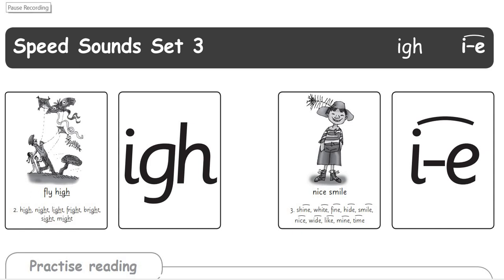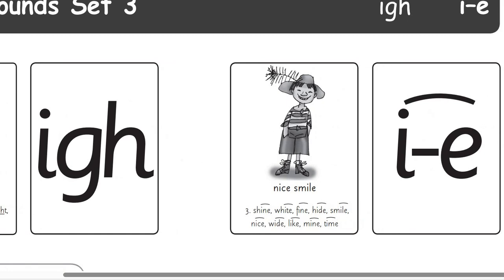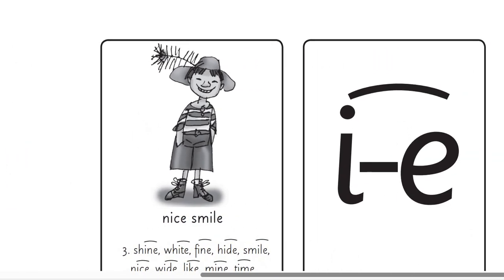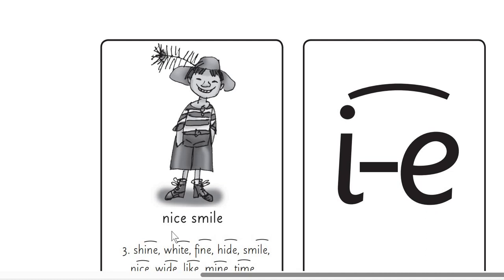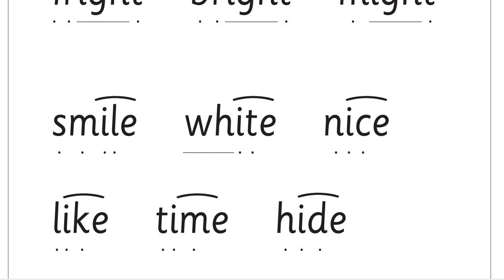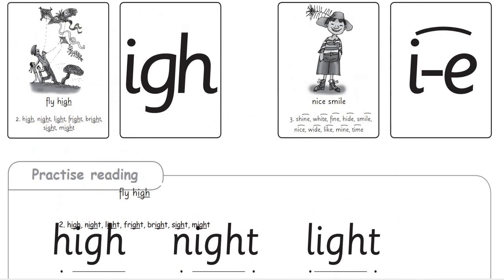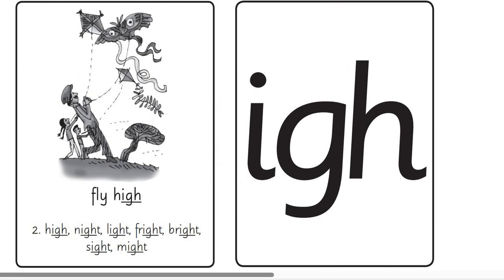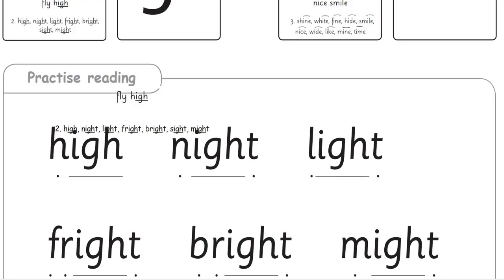Sound Set 3 IGH - IE With GJ&SARAH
Sounds help kids to read